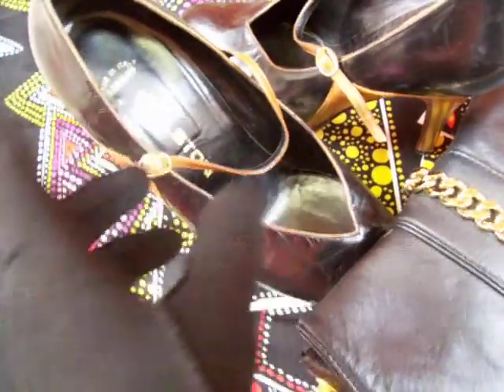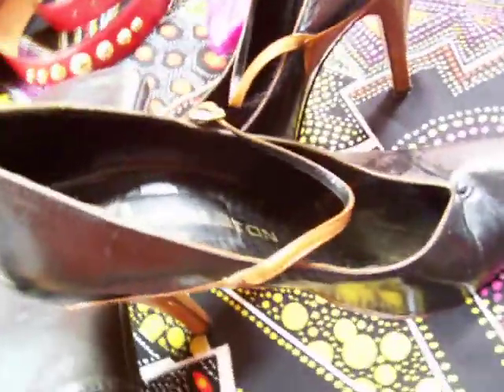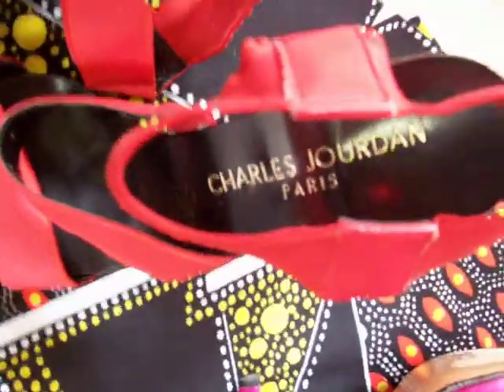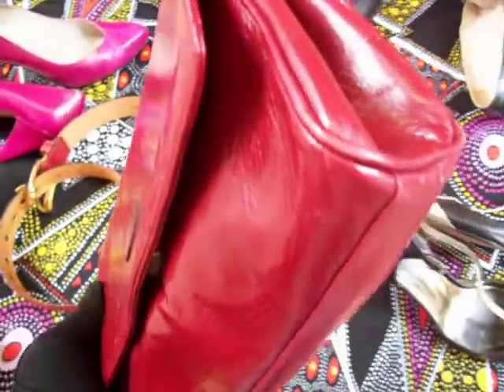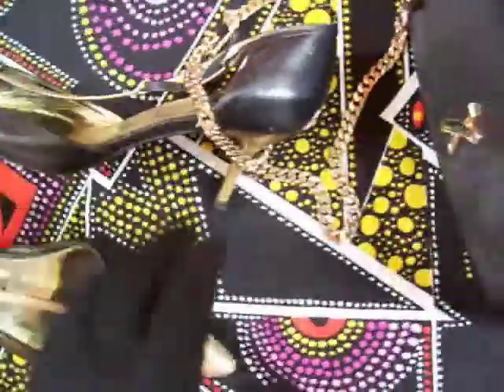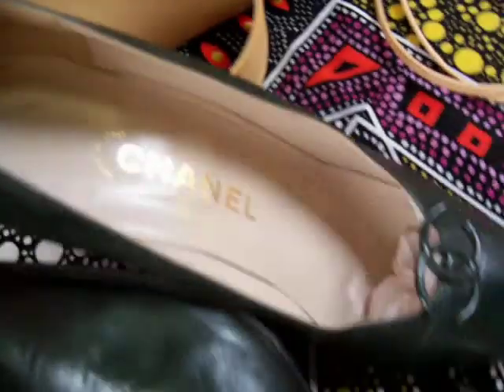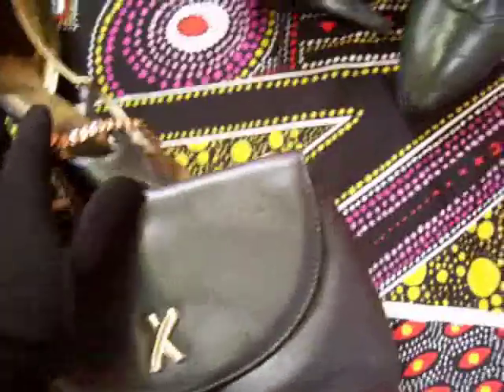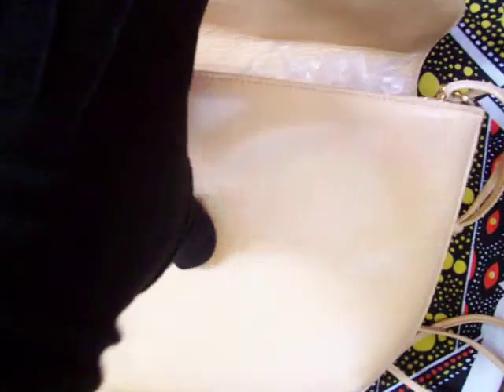CHANEL HALSTON ESCADA - Medavog's private couture collection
Part 20 - You can never have enough hats gloves scarfs and shoes!.

Designers in my private collection
include:Hardcore Givenchy & Jean Paul Gaultier. Halston, Koos Van Dan Aker,

QUOTE FROM A PRESS RELEASE!
"Francisco Medavogs collection started off as a small sampling of some European couture designs to help him study FASHION design. By looking at the French seams and other intricacies, he learned about couture construction through the true masters of design. This hobby quickly became a collection of more than 25,000 fashion items, primarily 20th century European designs, with a number of them extending back to the 1920s and 30s.
"At first, I didn't quite understand why so many people were interested in seeing these clothes," says Francisco. "For me, the clothes were simply great examples of what I was able to study while at the Fashion Institute. Now, I feel that my collection is the beginning of a wonderful museum collection."
"I'd love to open the first American Fashion Museum, devoted solely to fashion and couture, similar to Zandra Rhodes' museum in London."